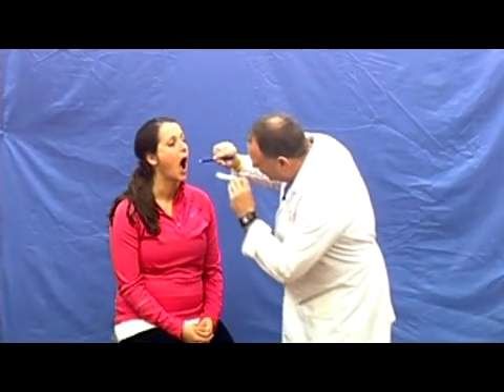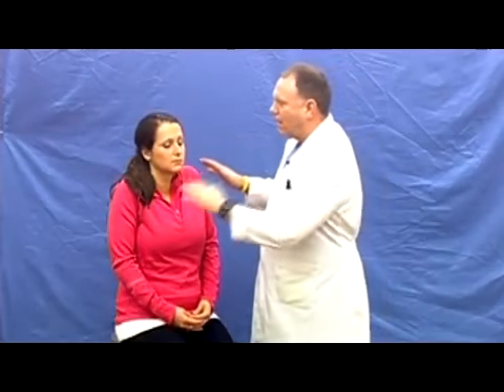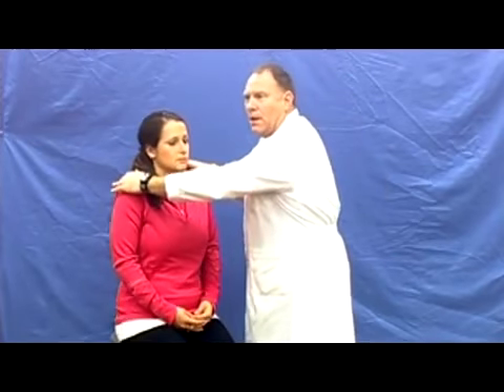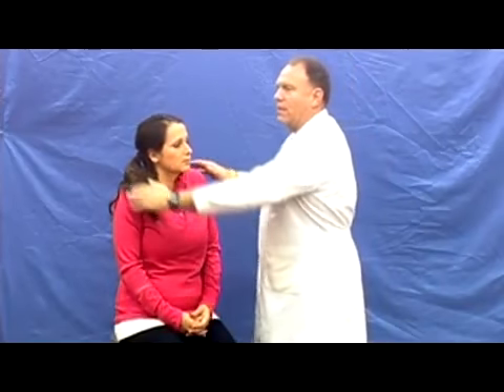YouTube Cranial Nerve Exam Part 3 of 3